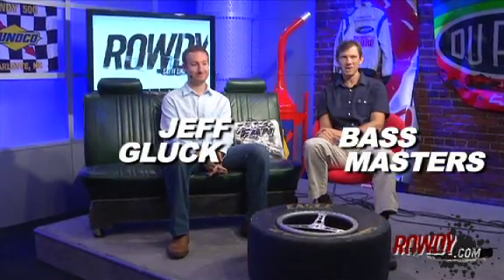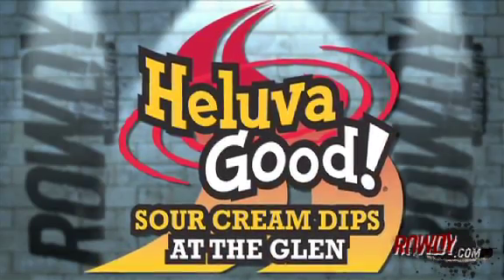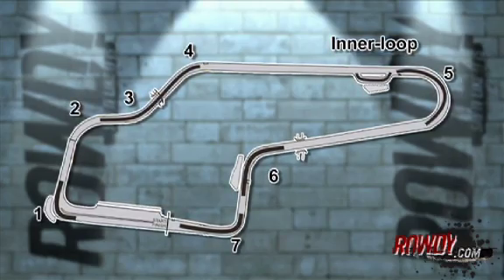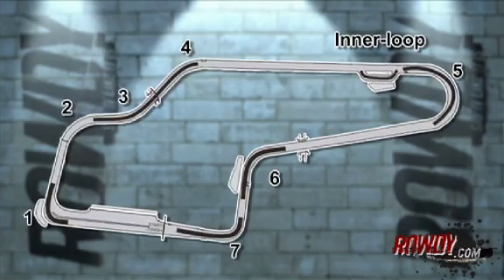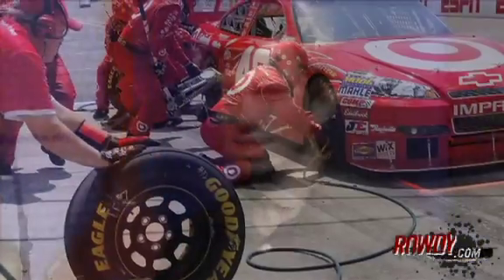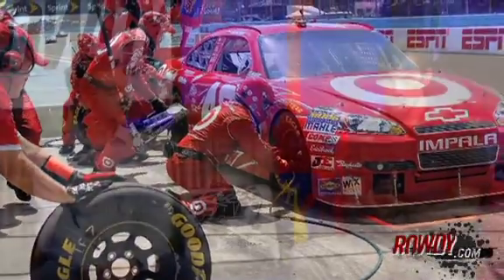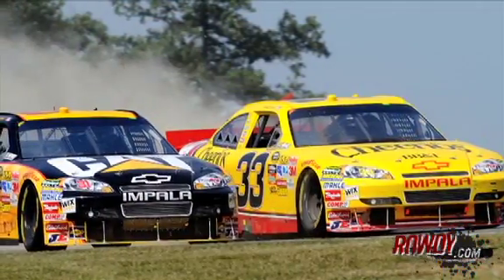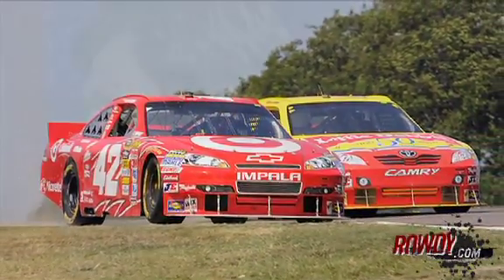At It a-Glen: The Watkins Glen Race Preview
Breaking down the 2.45 miles of twists and turns that is Watkins Glen with SB Nation's Jeff Gluck.